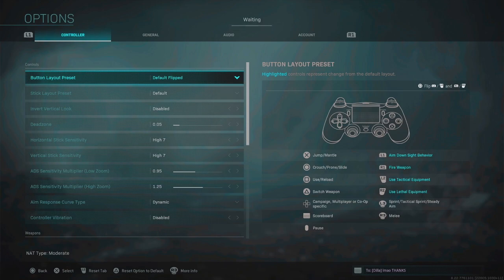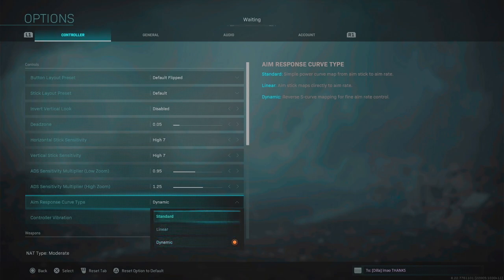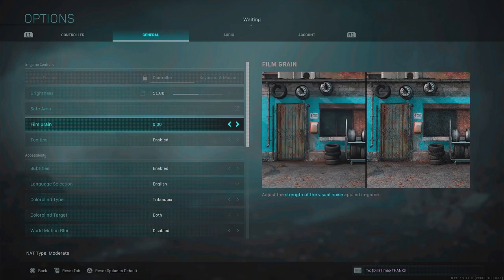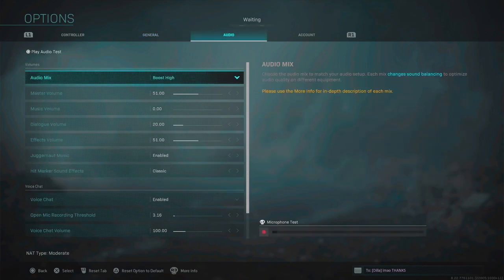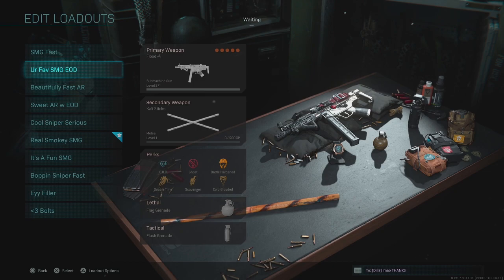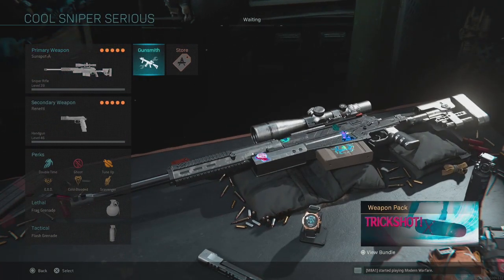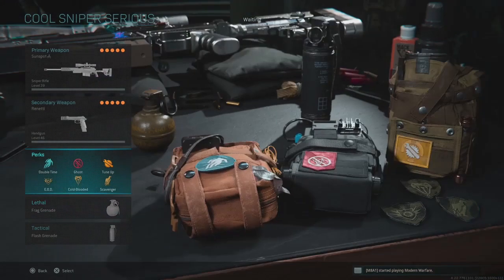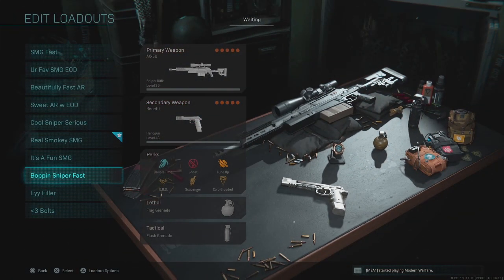NEW Modern Warfare BEST CLASSES AND SETTINGS! (footsteps, sensitivity, aim response curve)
Here's the NEW Best Classes and Settings to use in Call of Duty Modern Warfare for Playstation & Xbox!

MW Best Settings: 0:10
MW Best Classes: 2:36